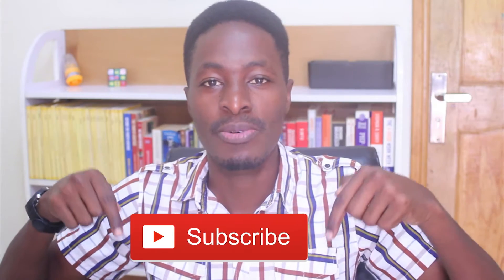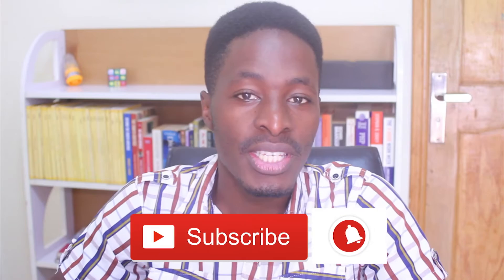ClassicPress vs WordPress? Which way to go?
In this video, I share with you my views on which of the two content management systems to use in your next web project.

ClassicPress.NET is basically a fork of WordPress at v4.9. It looks forward to building a business focussed CMS rather than the blog building software WordPress is.

ClassicPress praises herself in practicing a democratic process and decision making where sharing ideas, voting, debating and sharing ideas are done through a platform without censorship.

On the other hand, WordPress.ORG has been there and still stands. Powering over 32% of websites on the internet, it is coupled with a great number of resources from themes, plugins, and contributors

The release of 5.0 with the new Gutenberg editor is what led to the birth of ClassicPress that still maintains the TinyMCE WYSIWYG editor.

Kwehangana Hamza
36869, Kampala